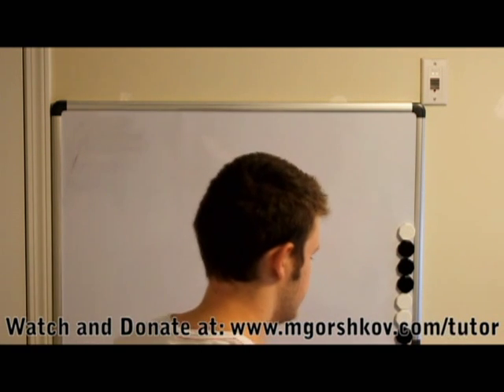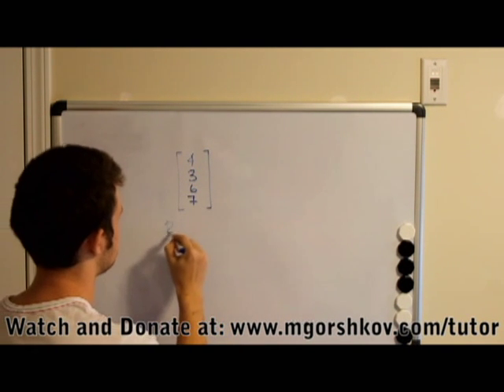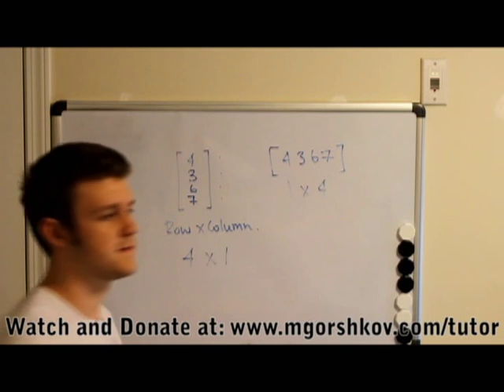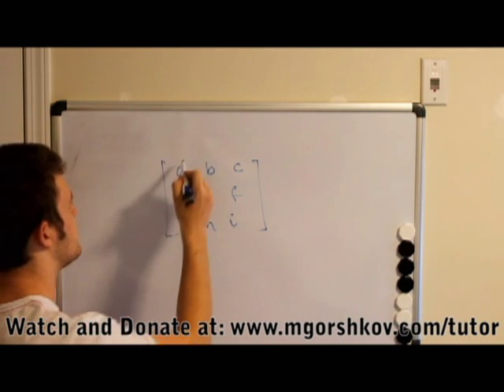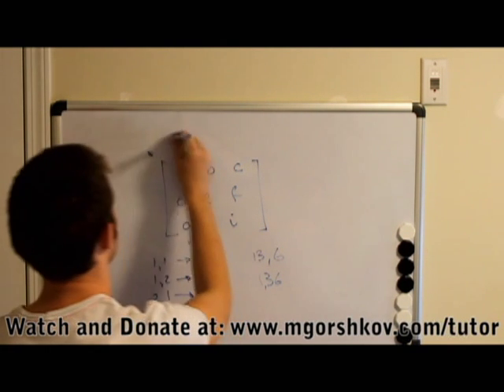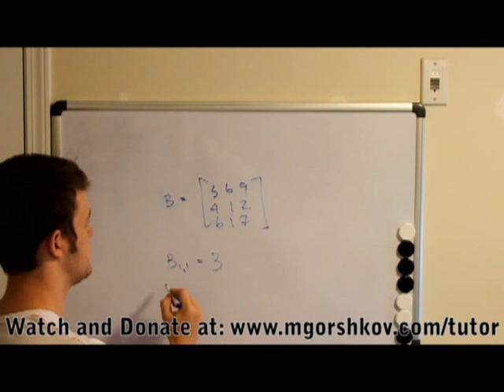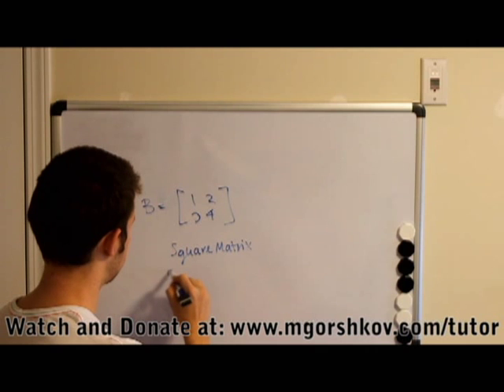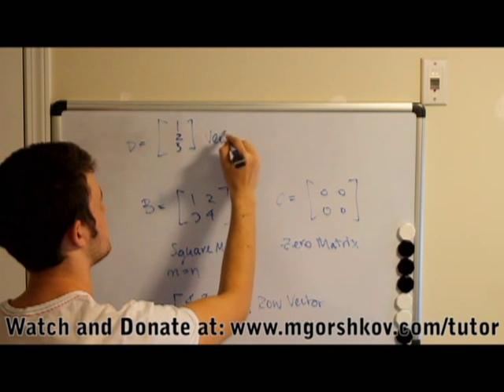Mathematics - Matrices 1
Watch in HQ!

This video discusses:
- The definition of a matrix
- Application of a matrix